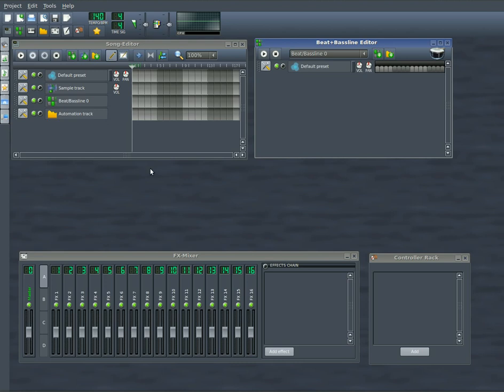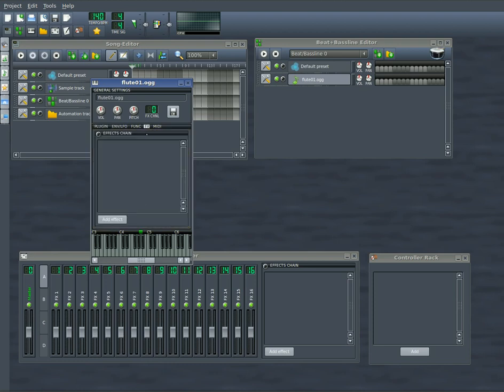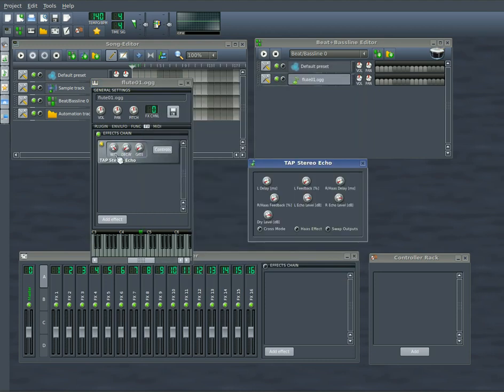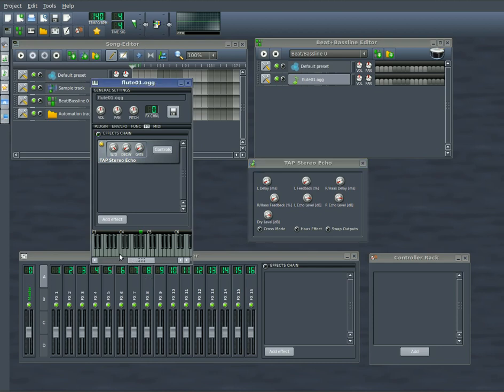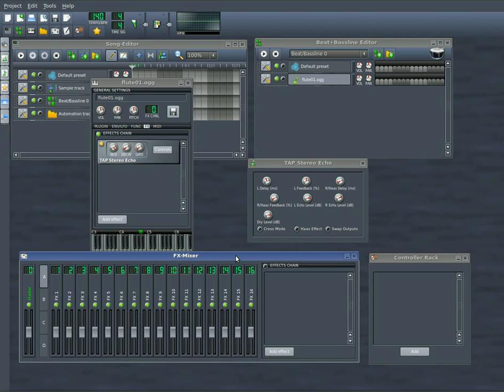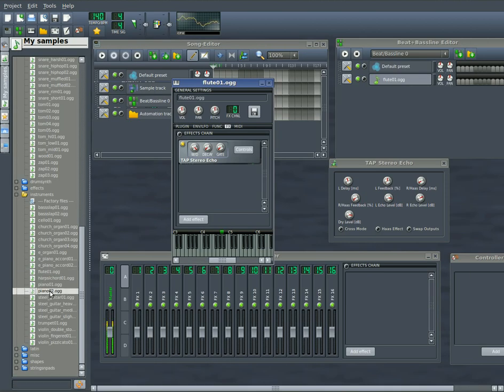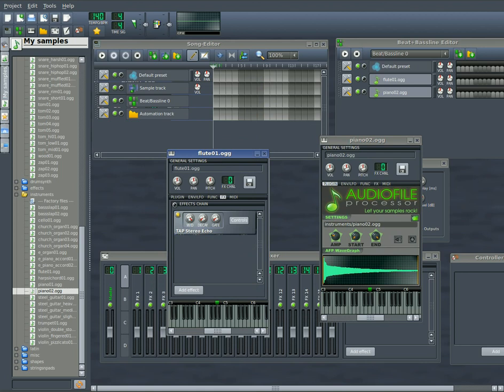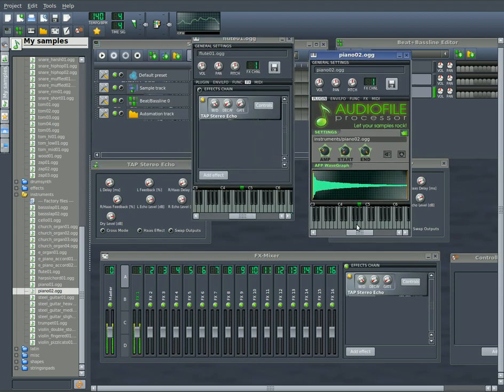Linux Multi Media Studio - LMMS Part #3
Creating Music in Linux with Open Source Tools